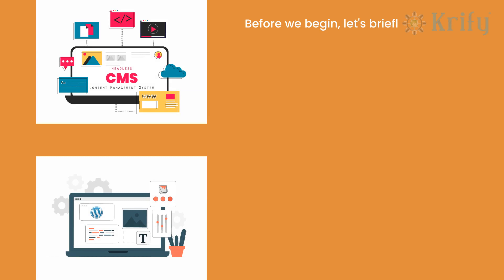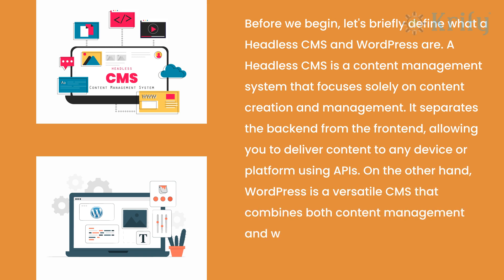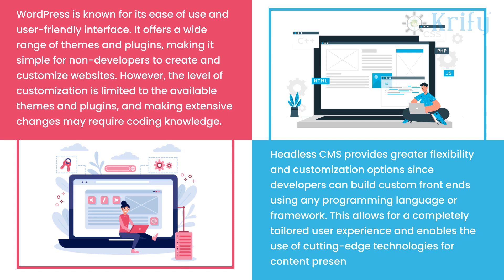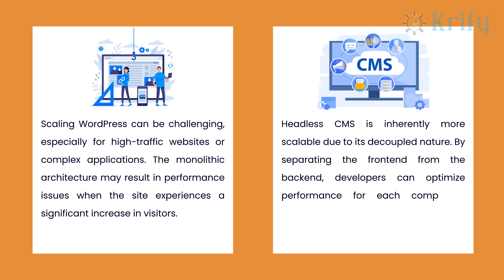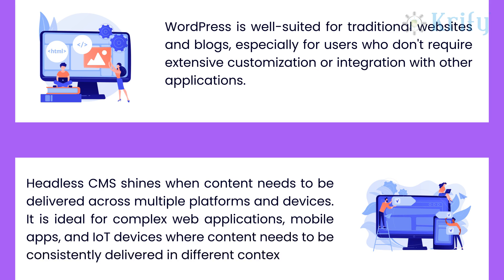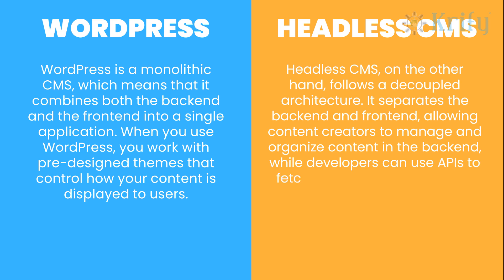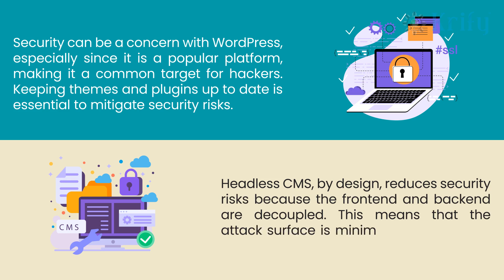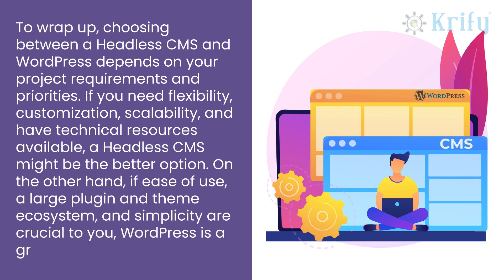Headless CMS vs. WordPress: Choosing the Right Platform for Your Needs | A Comprehensive Comparison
Are you torn between using a Headless CMS or WordPress for your website or application? In today's video, we delve into the intriguing battle of "Headless CMS vs. WordPress." Join us as we dissect these two popular platforms, highlighting their unique features, pros, and cons, to help you make an informed decision.

🌐 Which platform suits your project better? WordPress offers simplicity and an extensive plugin ecosystem, while a Headless CMS provides unparalleled customization and scalability. Find out which one aligns with your goals!

🛠️ Dive into the specifics of each platform's strengths and weaknesses, from ease of use to cutting-edge tech integration. Discover the power of a decoupled architecture with a Headless CMS and the convenience of an all-in-one solution with WordPress.

📊 Make the right choice for your digital venture. Whether you're a developer seeking ultimate control or a content creator prioritizing simplicity, our comprehensive comparison will guide you through the decision-making process.

Share your thoughts and experiences with Headless CMS and WordPress in the comments below! Your insights could be invaluable to fellow viewers.

Krify Software Technologies Pvt Ltd